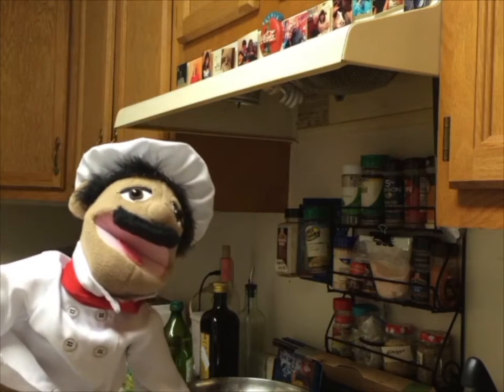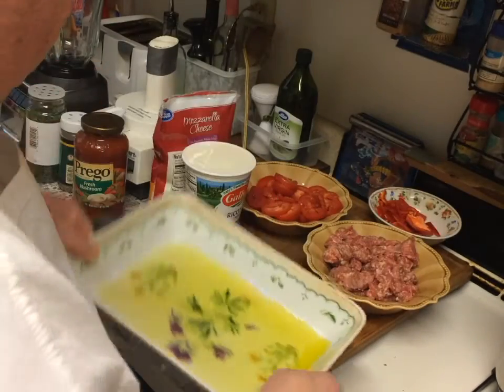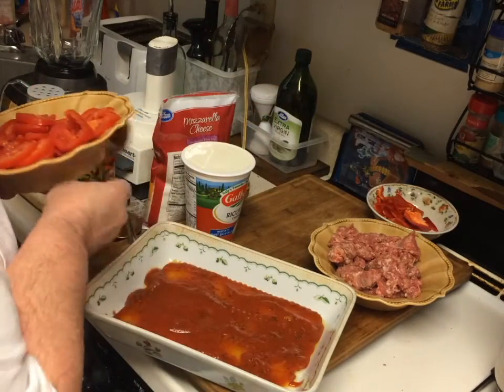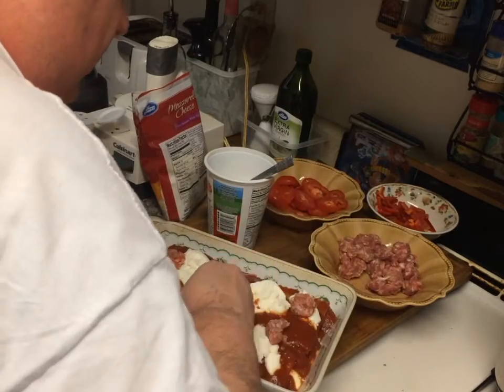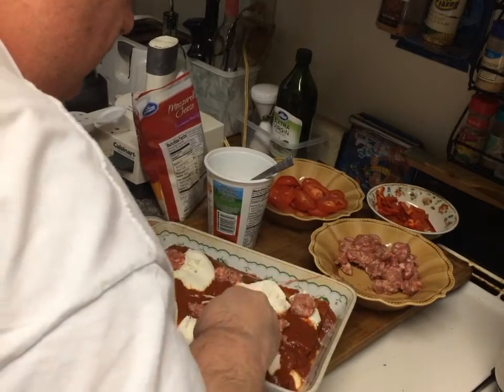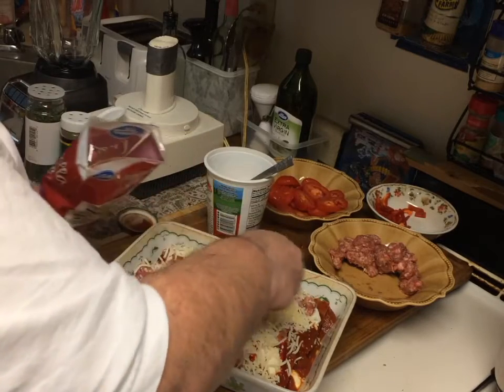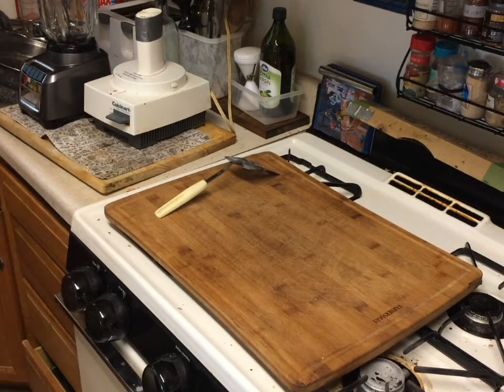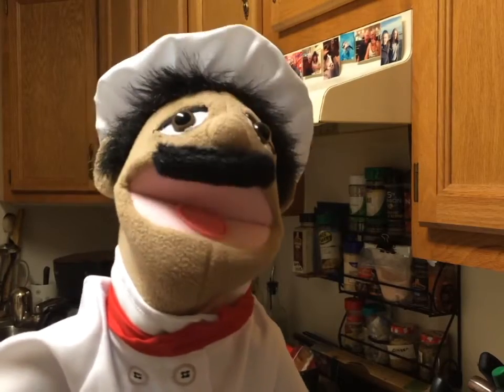New York baked lasagna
Below  for Recipe

So I can bring you
 more  episodes  .

ALWAYS WASH HANDS BEFORE PREPARING MEALS !!

With a little love an spice's an other seasonings you can make your self a wonderful meal !

 (Optional  seasonings  are  like multi blend pepper or maple pepper )

Through the teeth.  Past the gums.  Look out stomach, here it comes!

Post an ask questions? if you  would like, thank you !

Recipe name : How to make  Lasagna

Ingredients:
Lasagna noodles  new kind  no boil
Ricotta cheese
mozzarella
red peppers
ground sweet  Italian sausage
basil
parsley
olive oil
cook 45 -50 minutes
Just plain Lasagna cook  45 mins  375-400 degrees

Animation

My book  is  also at the  Apple Ibooks app store !
My book:  Funny bird book is  on LU LU

for watching my channel ! Regards, Peter Agostini  an  jdcap26

JD means " Just do the cooking" A channel of what I'm cooking or preparing  in my  modest kitchen ! An tips from friends channels as well!( see playlists an more awesome channels to right of screen )  "Some things that are cooked can only be as good as the person making them !"  Due to factors beyond the control of Jdcap26 it cannot guarantee against unauthorized modifications of this information, or improper use of this information. Jdcap26 assumes no liability for property damage or injury incurred as a result of any of the information contained in these videos. Jdcap26 recommends safe practices when working with Kitchen tools .power tools, hand tools, lifting tools, jack stands, electrical equipment, blunt instruments, all foods ,chemicals, lubricants, or any other tools or equipment seen or implied in this video. Due to factors beyond the control of Jdcap26 , no information contained in these videos shall create any express or implied warranty .  "Where no man or woman is a castaway!"